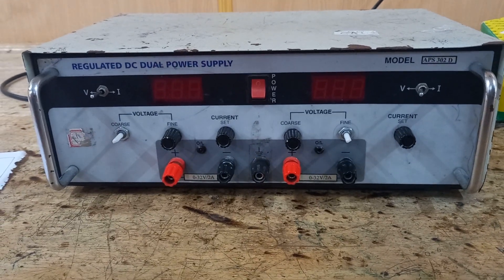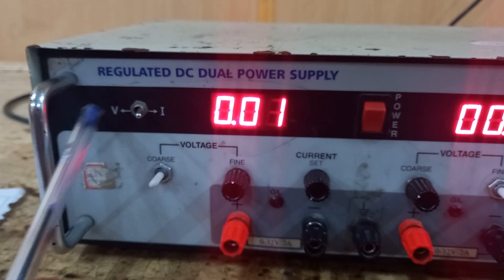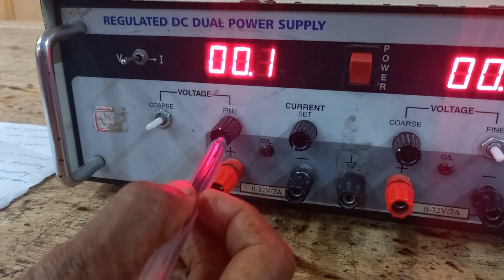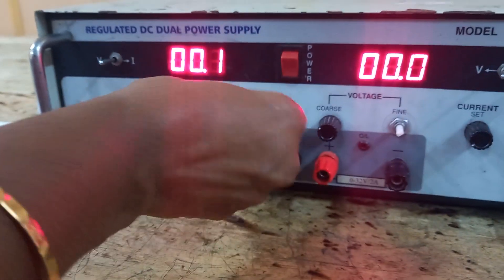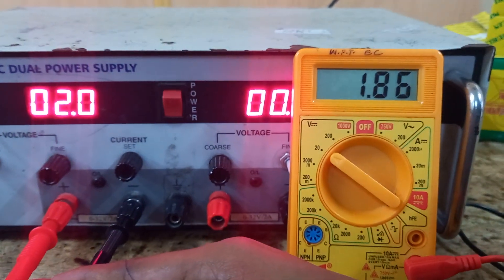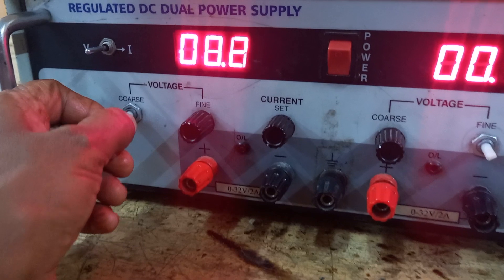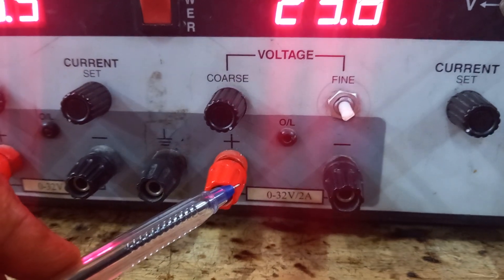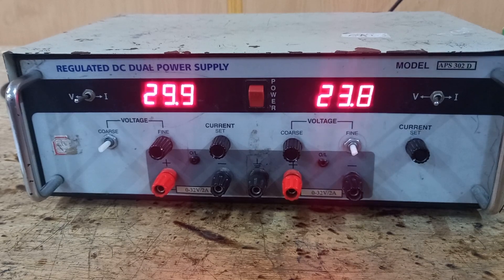How to use Regulated DC power supply for lab experiments.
Students must follow the rules before using Regulated power supply.Useful video for Electronics students.